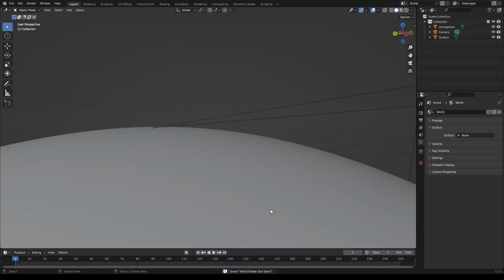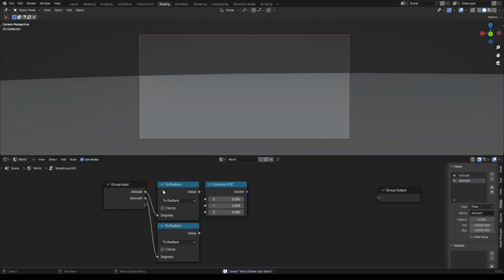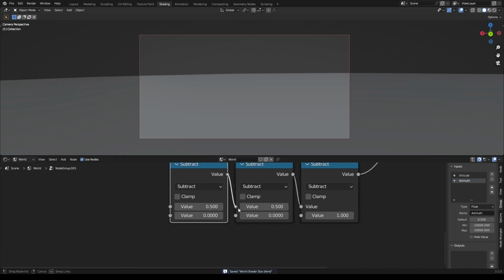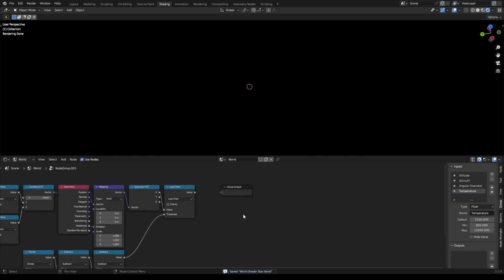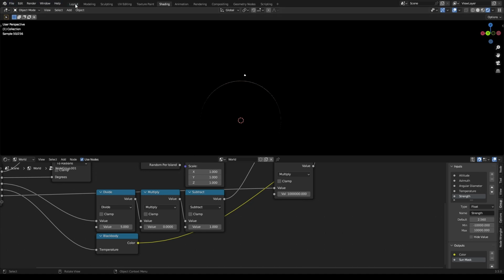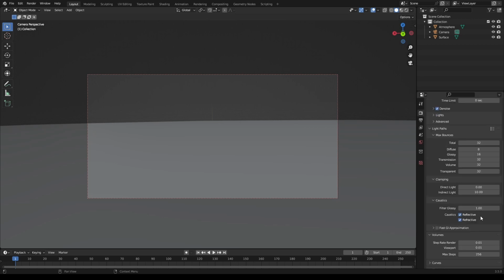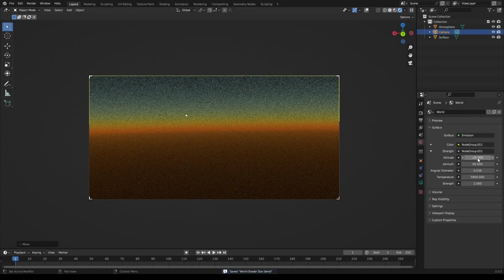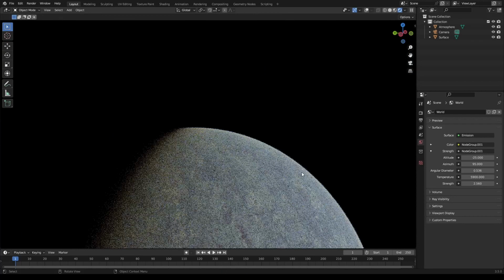Blender 3D: Procedural Planet Pt 3 | Better Lighting In The World Shader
A world shader star made in blender 3.5.0